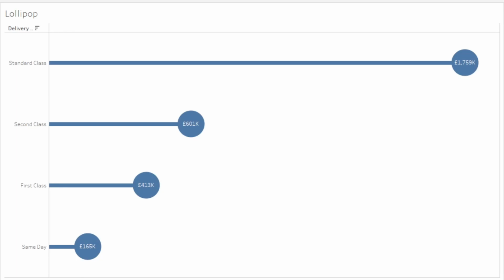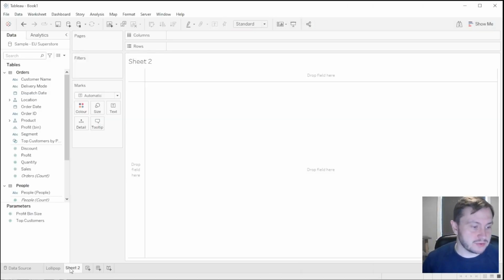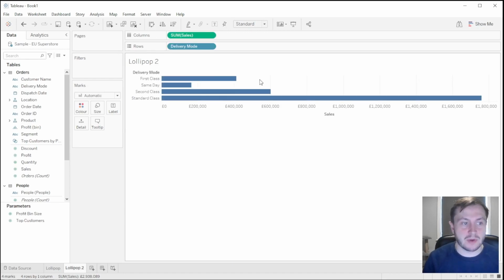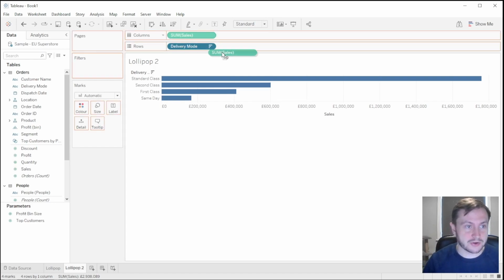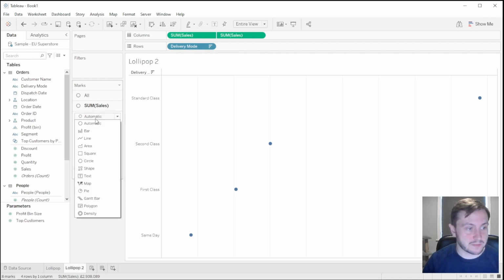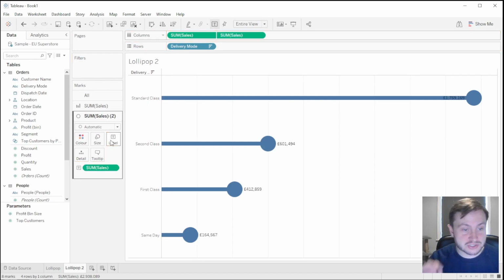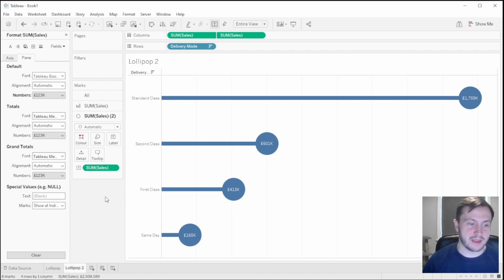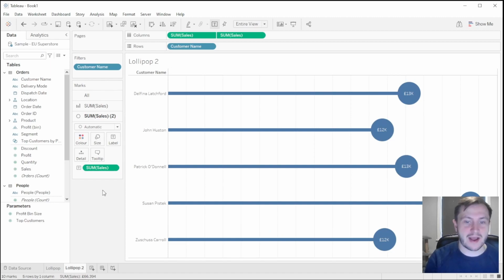Top Tableau Tip | Lollipop Charts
Today we're taking a look at the sweetest type of chart within Tableau (after a donut chart), the Lollipop Chart!